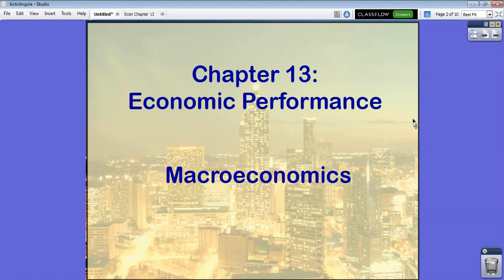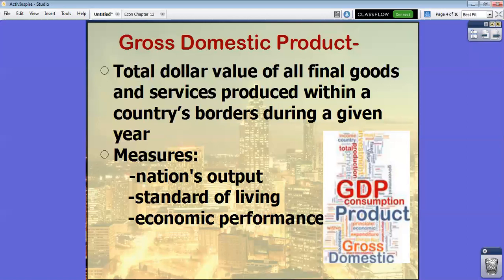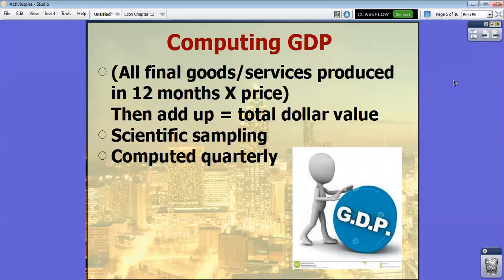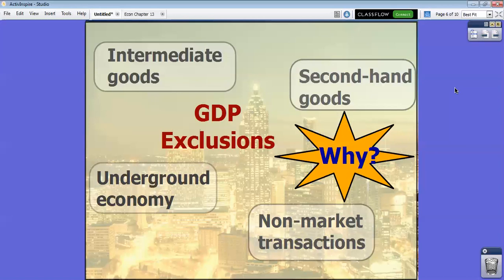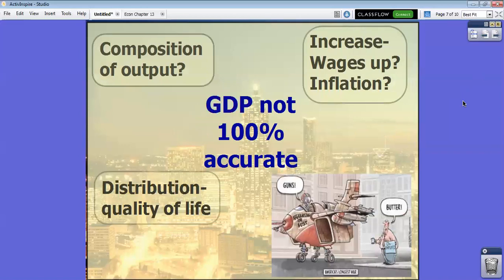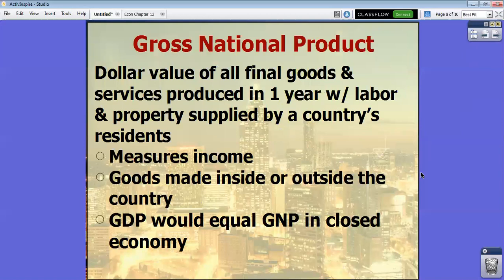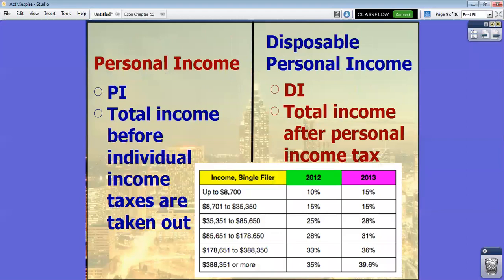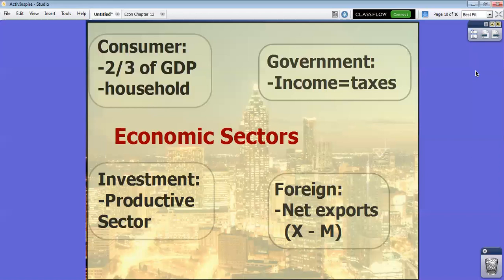Econ Chapter 13 section 1